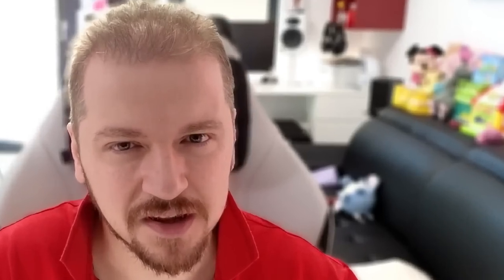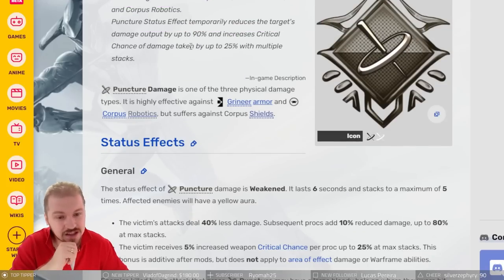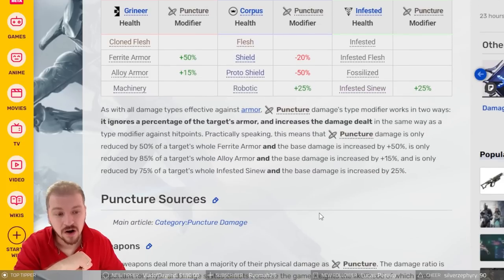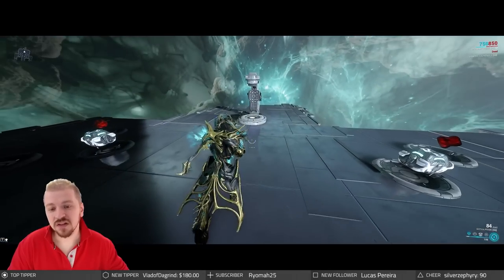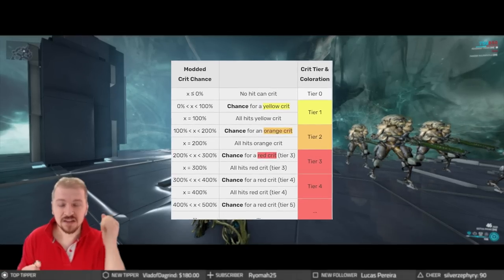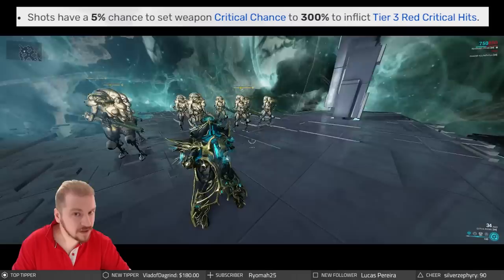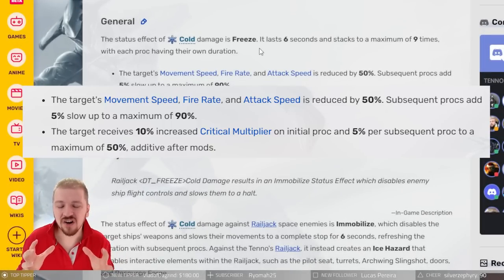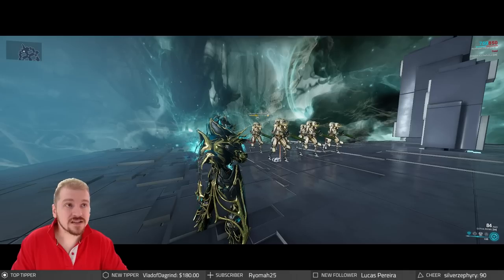How The New Puncture & Cold Damage Procs Actually Work | Warframe 2023 Guide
Warframe 2023 Guide - How The New Puncture & Cold Damage Procs Actually Work

Recently we got updates to Puncture and Cold damage and while the new additions are rather straightforward they have cause some confusion.
Today we'll clarify how the new Cold and Puncture damage types work and what are the new bonus effects added so it can serve you in future weapon builds.